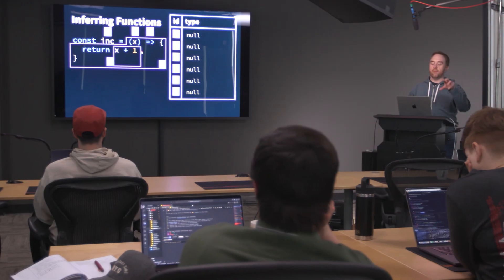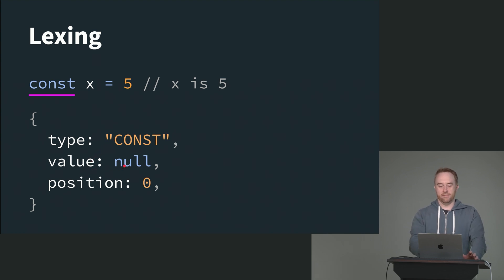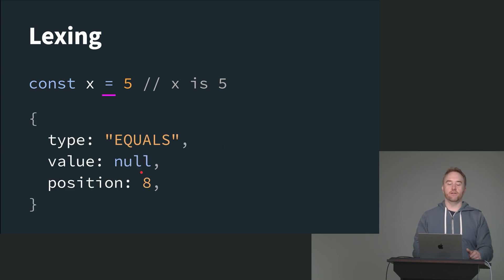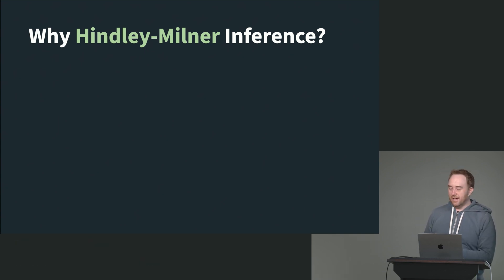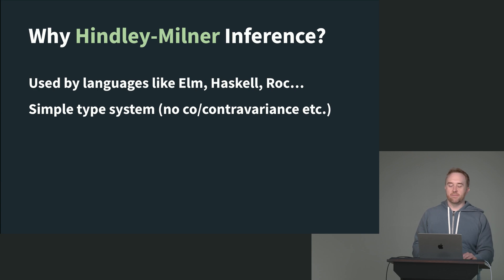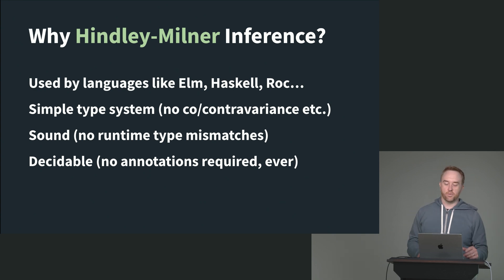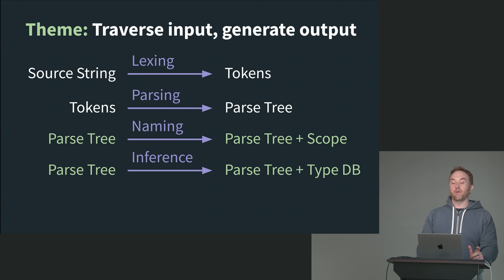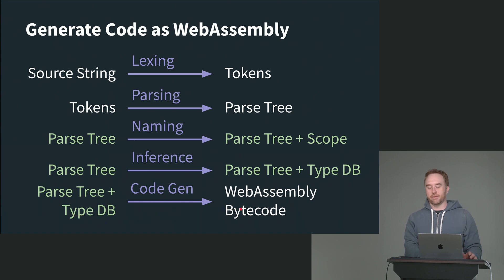Write a Compiler That Understands Types with Richard Feldman | Preview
About this Course:
Ever wonder how TypeScript figures out types? Type inference might seem like magic, but you'll implement it step by step using the powerful Hindley-Milner system. Construct each part of a working compiler, including parsing, scope resolution, type inference, and bytecode generation. Deepen your understanding of language design and compiler internals by building a type system from scratch!

About Us:
Advance your skills with in-depth, modern front-end engineering courses — our 200+ high-quality courses and 18 curated learning paths will guide you from mid-level to senior developer!

Sections:
0:00 - Introduction & Course Description
0:36 - Lexing
6:11 - Hindley-Milner Type System
11:07 - Generating Web Assembly (WASM)